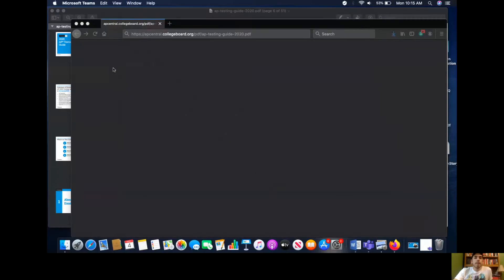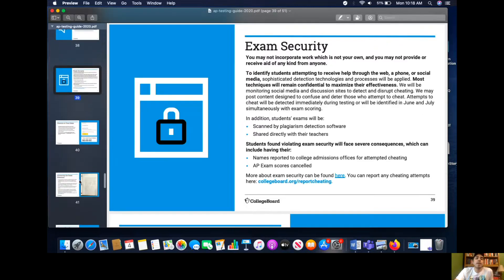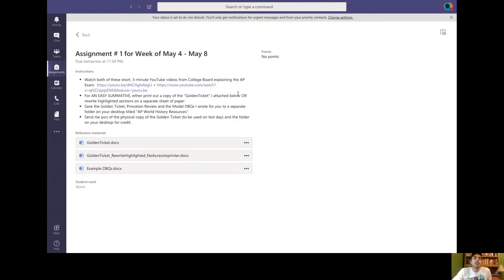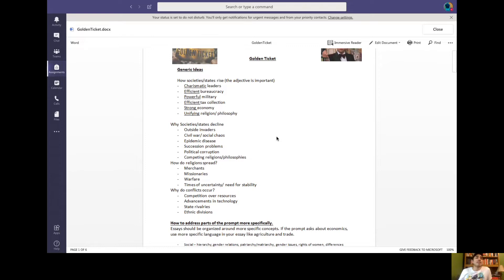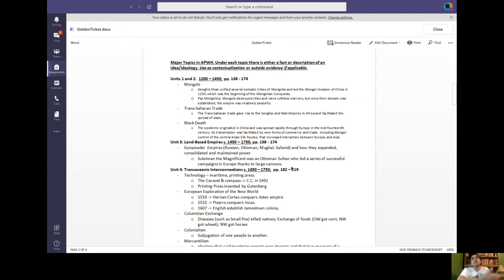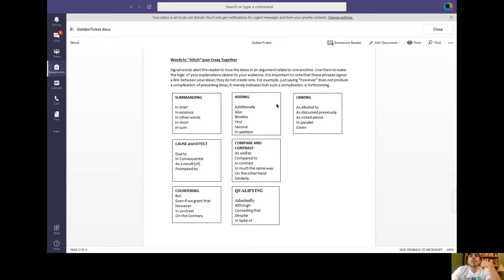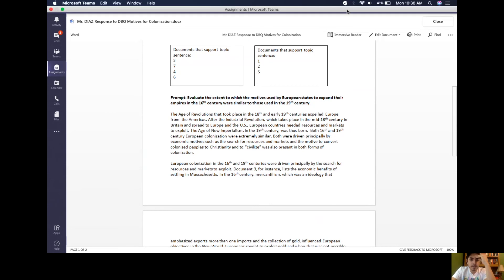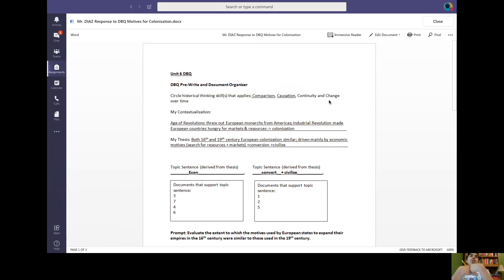Explaining the Golden Ticket and Other APWH Resources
We've finished reviewing units 1-6 for the AP exam. I can't stress to you enough, you should be watching and re-watching my YouTube videos and others OR  reading the Princeton Review guide if you expect to pass.

By 11:59 PM, Tuesday you are to do the following:

-For AN EASY SUMMATIVE, either print out a copy of the "GoldenTicket" I attached below OR rewrite highlighted sections on a separate sheet of paper
-Save the Golden Ticket, Princeton Review and the Model DBQs I wrote for you to a separate folder on your desktop titled "AP World History Resources"
-Send me pics of the physical copy of the Golden Ticket (to be used on test day) and the folder on your desktop for credit.

By 11:59 PM, Wednesday, you are to grade the Unit 6 DBQ I wrote for you using the DBQ rubric on your Golden ticket.
-Highlight contextualization yellow
- Highlight  the thesis blue
- Highlight sourcing in orange AND indicate what letters of SOAP were used.
- Highlight evidence not found in the documents purple

By 11:59 PM, Friday, you are to write a DBQ of a choice of five from the DBQ packet

 ***If you had to handwrite Assignment #1, you only have to do DBQ prewrite that can be found on your Golden Ticket.
 If you came to discussion sections or received credit for coming to discussion sections, you don't have to submit Assignment # 3